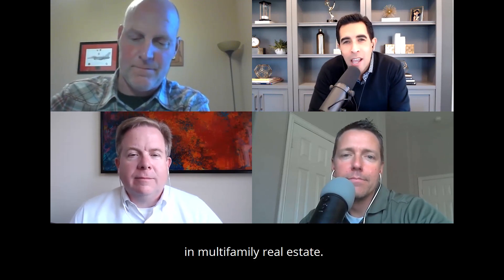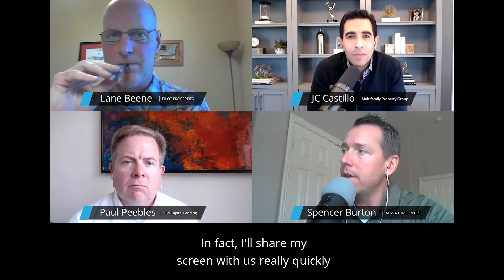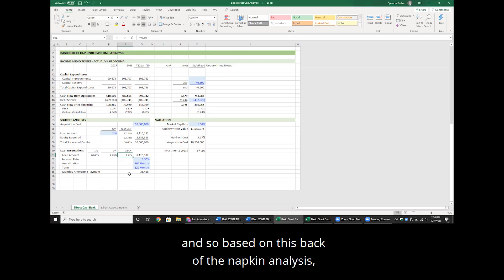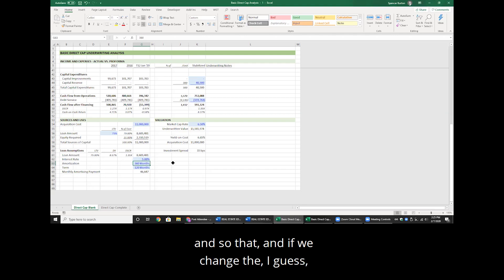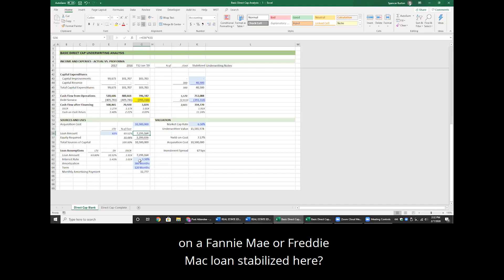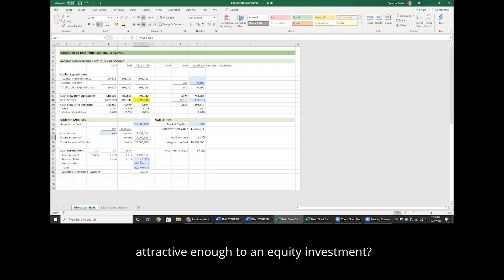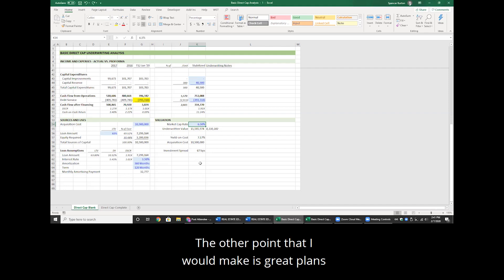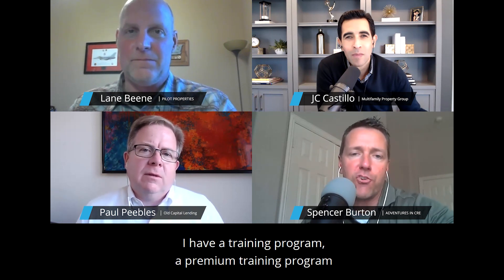026: How to Quickly Size a Loan On An Apartment Property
Getting debt quotes from commercial lenders can take days to weeks. Learning to ballpark your own loan sizing using simple lending guidelines will give you a headstart on the competition.

As part of a two episode series from last week, we talk with Lane Beene, owner of Pilot Properties and Spencer Burton, creator of the popular commercial real estate financial modeling website - Adventures in CRE - about how to quickly size a loan on an apartment property using free downloadable analysis tools.

Watch this episode to learn
* How to quickly ballpark the financing terms your deal will qualify for
* Key metrics that lenders use to size your loan & how to model them
* What is the difference between debt service and debt yield
* When to use bridge debt and what to watch out for

Get Smart and Invest Smarter with the Apartment Investor Show where JC Castillo and Paul Peebles interview top industry experts and discuss current market trends, investment strategies and fundamental concepts to help you make smart multifamily real estate investments.

JC Castillo has spent the last 13 years helping investors profitably navigate the ups & downs of a full market real estate cycle. In 2006 he founded Multifamily Property Group, a vertically integrated private equity firm focused on large scale value-add apartment properties in select US markets.

Paul Peebles has been arranging real estate financing for borrowers and institutional clients since 1987. Mr. Peebles is the National Underwriter at Old Capital, underwriting and structuring all transactions handled by the company.

Guest Info:
Lane Beene